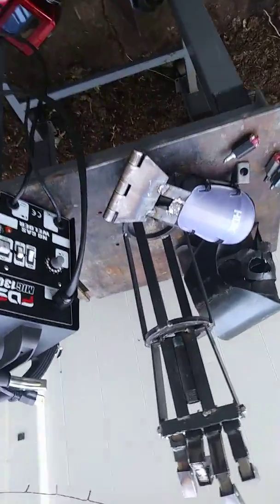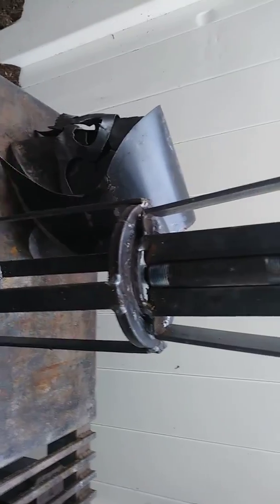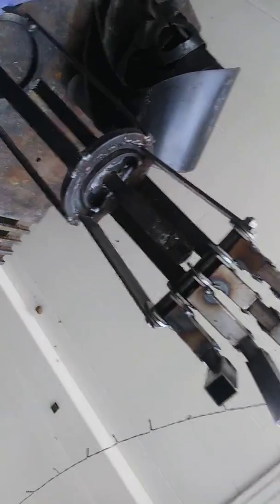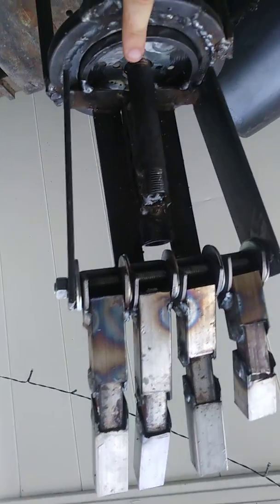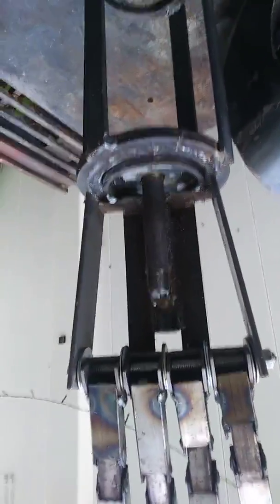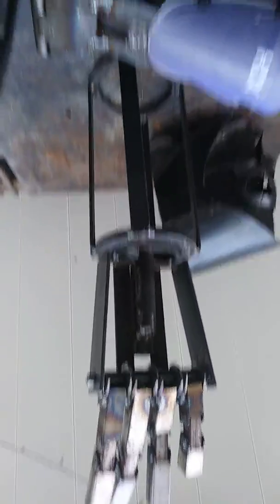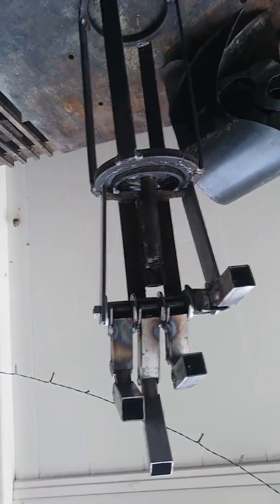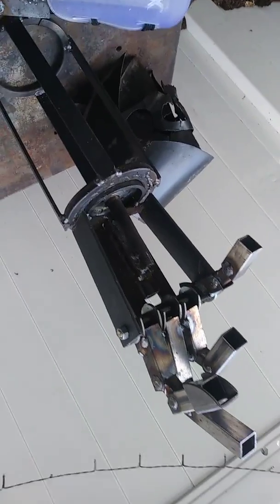Power Armor project #4, Gauntlet re-design and upgrades.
Progress thus far on the project. current weight of whats shown is 25-30 lbs I have failed to mention designs to support the entire projected weight (500-600) lbs without Industrial linear actuator assistance in the legs. given the power armor hand measurements the full prototype will be just over 7 feet tall. for movement, 2 motorcycle shocks each leg will be used in the knees attached to the frame with bearings. the majority of the weight will be the exterior armor steel plating  at 3/16 and 1/4 sizes. building the helmet around an actual gas mask. i might line the interior metal with Nomex in attempt to control heat exposure from the sun into the suit, that remains TBA. All the original rivets used mainly in the finger joints is all thread rod, this is being replaced for normal steel rod for soother joint articulation.

If any of you have questions or comments, post them below!